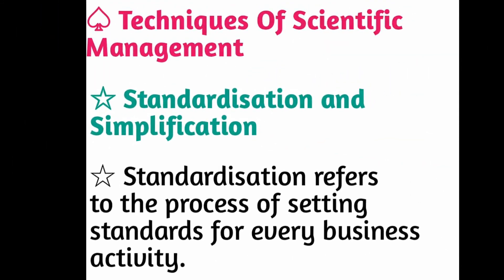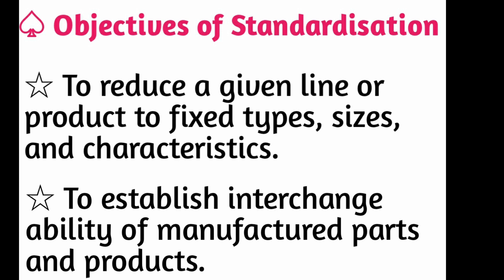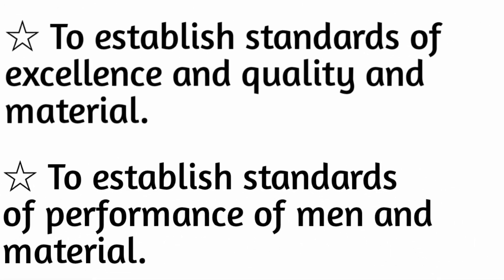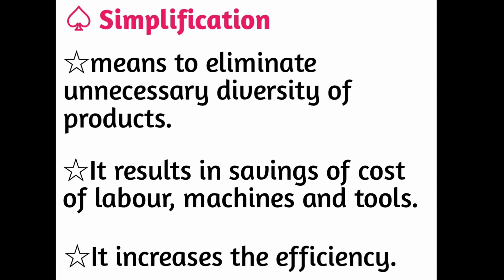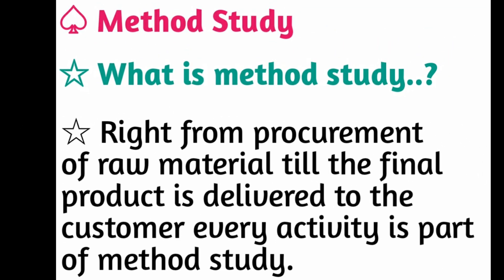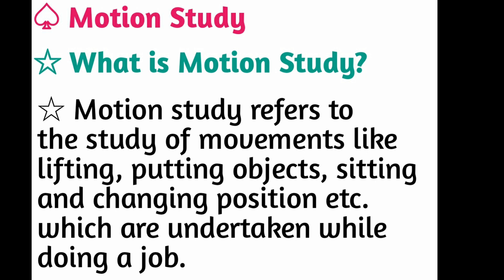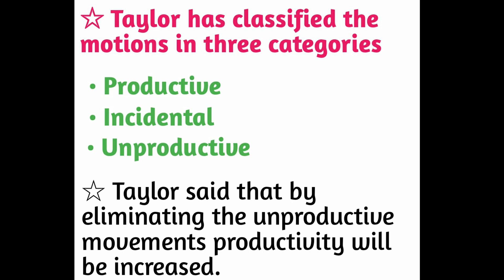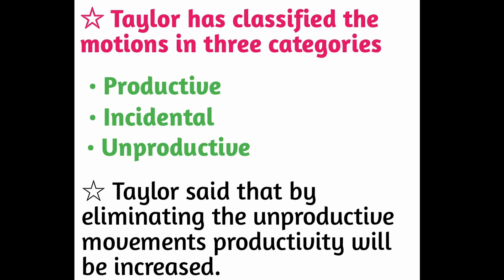Principles Of Management Class 12 ( Part 8 )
Here i tought Business Studies to Class 11 and 12.